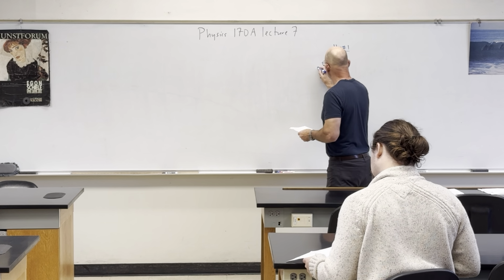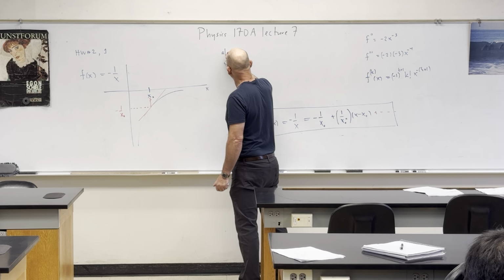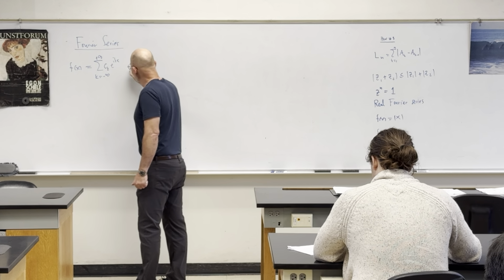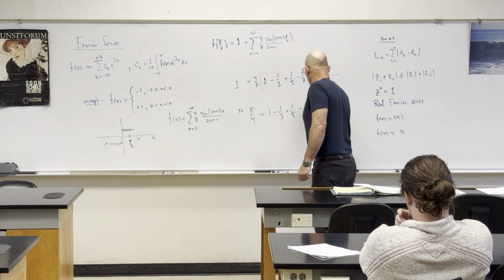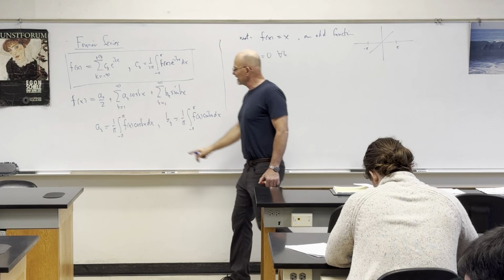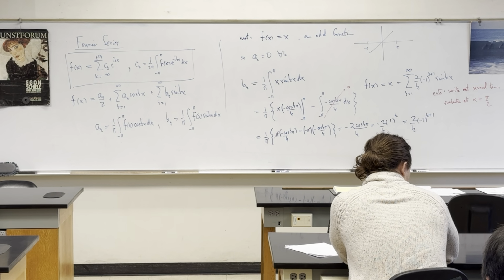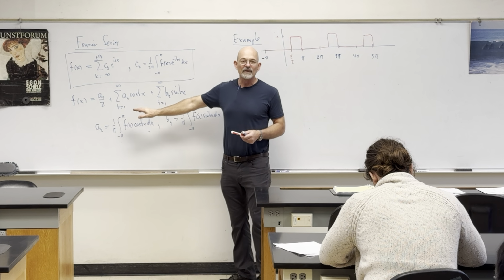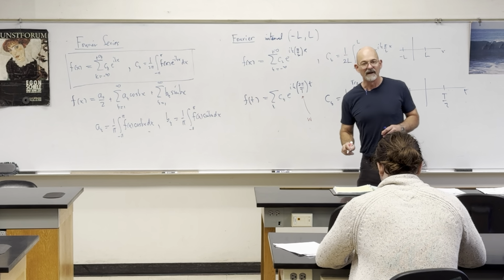Physics 170A lecture 7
Taylor series, Fourier series